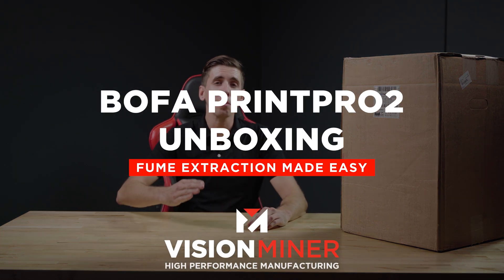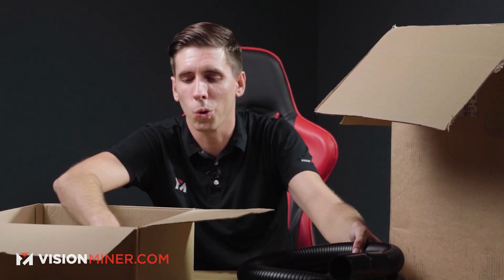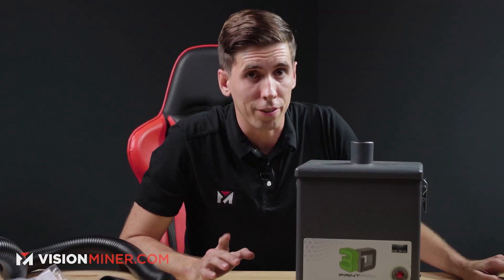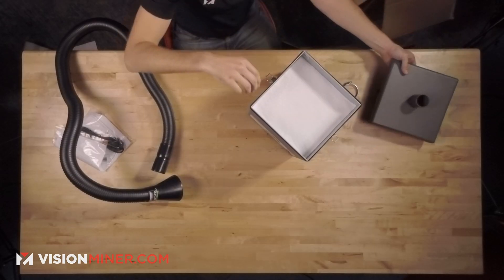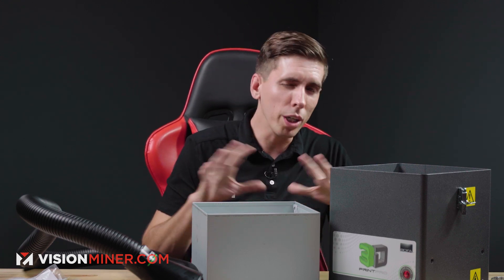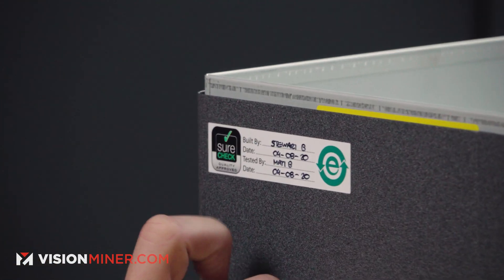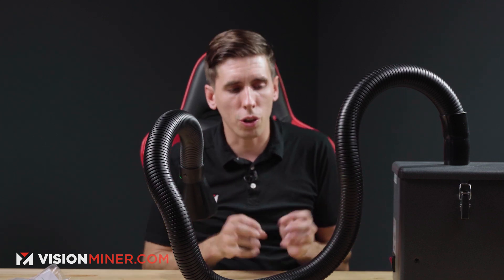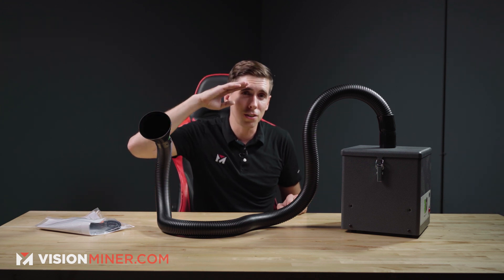Unboxing the PrintPro2 Fume Extractor from BOFA! What's in the box?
The 3D PrintPro2 is BOFA’s offering for smaller, open-framed 3D printers. Fume extraction gives operators the peace of mind to print in peace without worrying about the known and unknown VOCs, carcinogens, and ultrafine particles that have been observed and discovered in recent studies.
The BOFA 3D PrintPRO 2 is a low-cost unit, which extracts fumes generated by an open-framed 3D printer without causing the filament deposition area to be cooled. It has the benefits of low noise level and minimal power consumption. Each unit is supplied with a connection hose, ‘Stay Put’ arm, and conical shaped funnel to fine-tune the extraction area for virtually any open frame system. Here are some of the highlight features of the 3DPrintPRO2:
- Filter change indicator
- 3 level filtration - pre, HEPA, and chemical filters
- Hose kit included
- Low noise level
- Powder-coated for durability
- Small footprint
- Compact size
- 24V remote stop/ start interface

The 3D PrintPro2 is available for purchase on our website along with our recently released 3D printing bundles and kits.